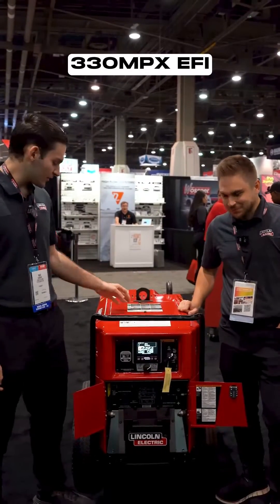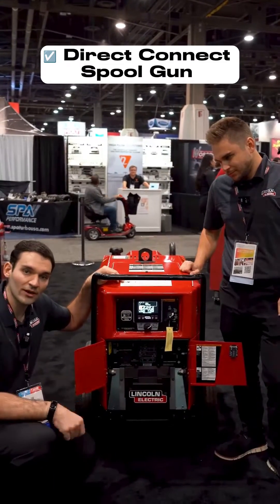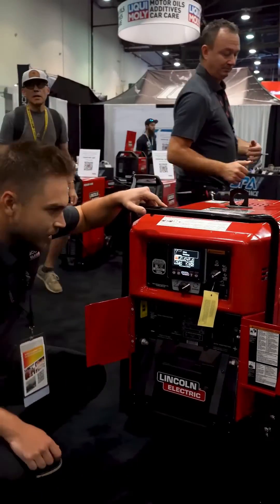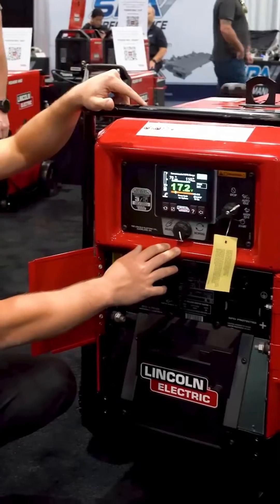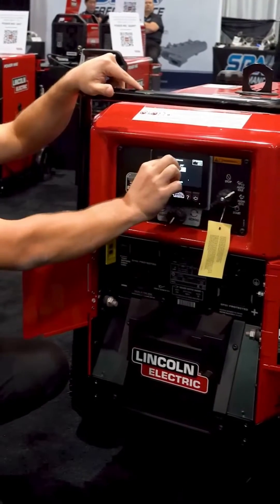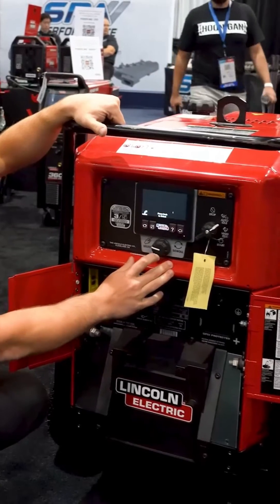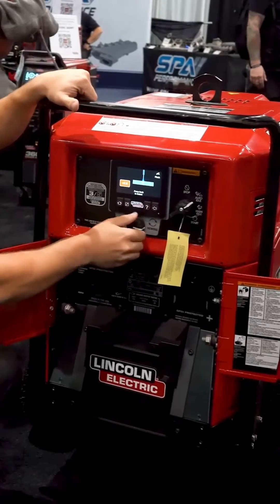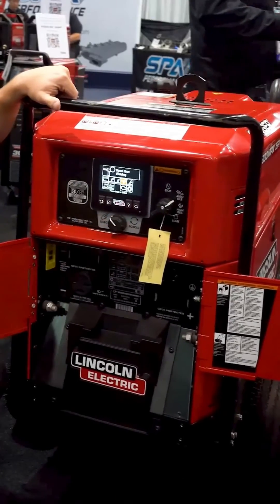Lincoln Electric Ranger 330MPX welder/generator is a BEAST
The Ranger 330MPX welder/generator leads the way for the construction, maintenance, and service truck industries. The modern design and advanced features allow this machine to streamline welding operations and improve efficiency at the job site. This low-decibel machine helps keep your work environment comfortable while still being able to perform every job.
Increase productivity with the Ranger 330MPX welder/ generator’s new technology:
• Easy-to-Use Digital User Interface
• Full Suite of Smart Features
• Clean AC Generator Power